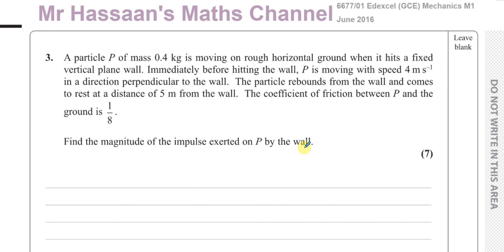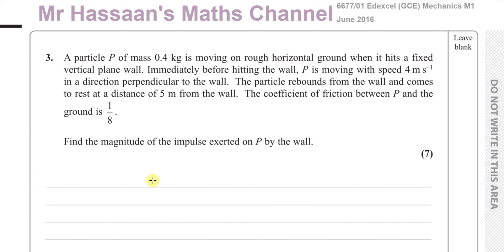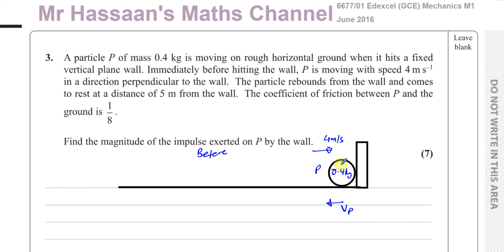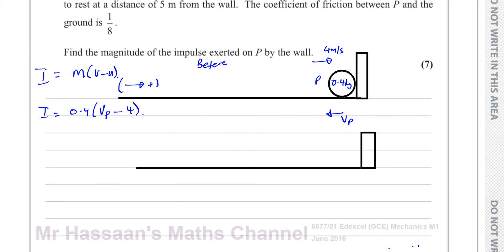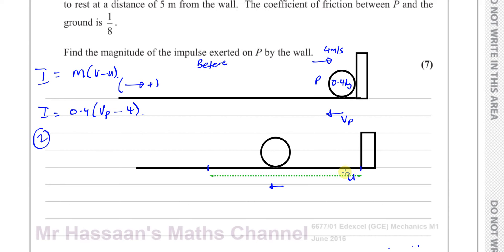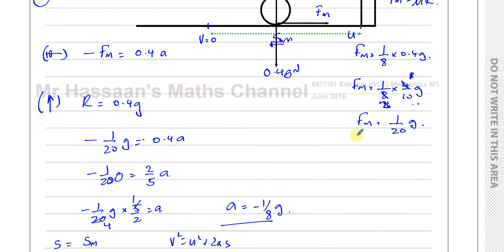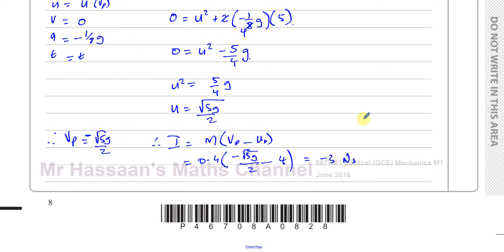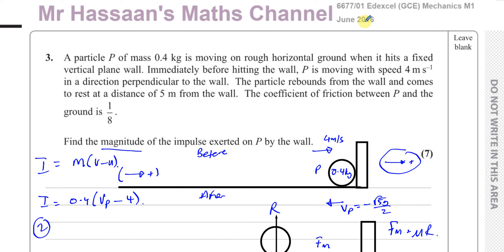6677/01, Edexcel, M1, (GCE) ,JUNE 2016 Q3, Momentum & Impulse, suvat